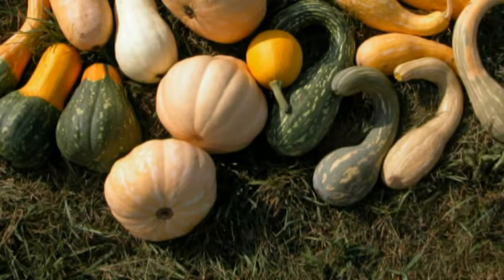Chasing a Ghost Squash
Plant Breeding Professor Jim Nienhuis walked out into his field one day and thought he saw a ghost: a white-skinned butternut squash, but his team forgot to save the seeds. But Jim knew from a concept called the Hardy-Weinberg Equilibrium that the genes responsible for this rare squash was hiding in many of the other squash plants, so he went looking for the elusive white squash. Did Jim ultimately track down his ghost? Watch the video and find out!